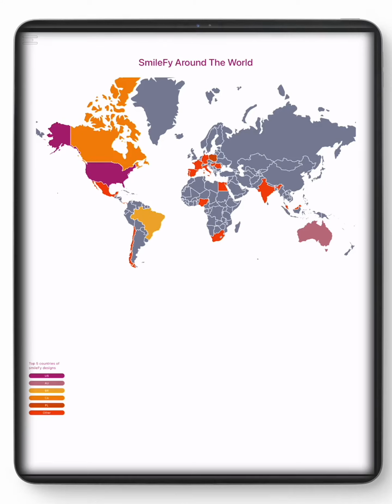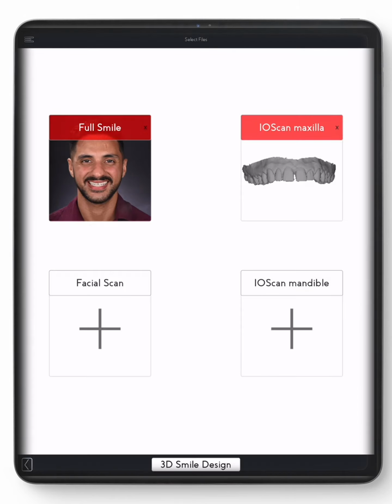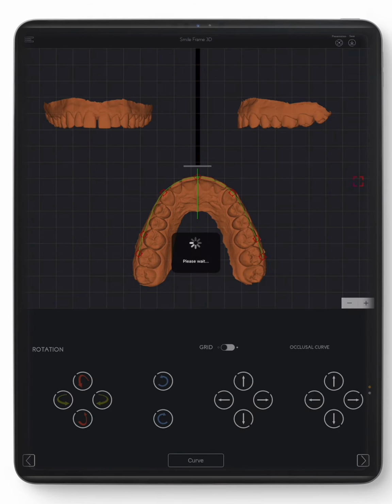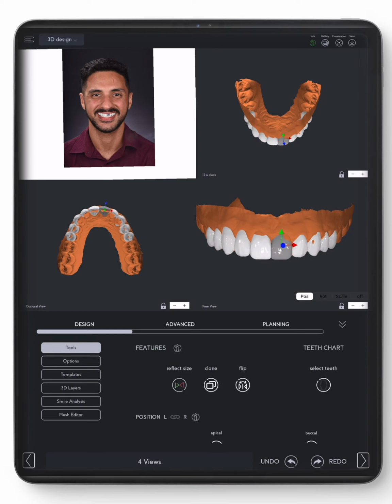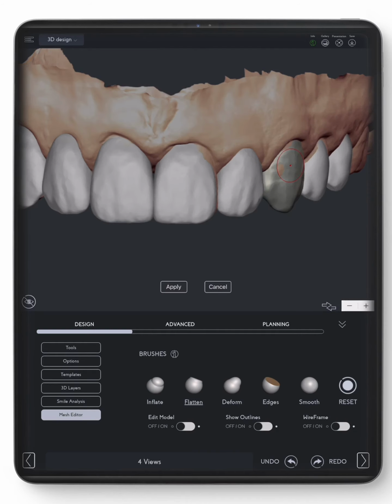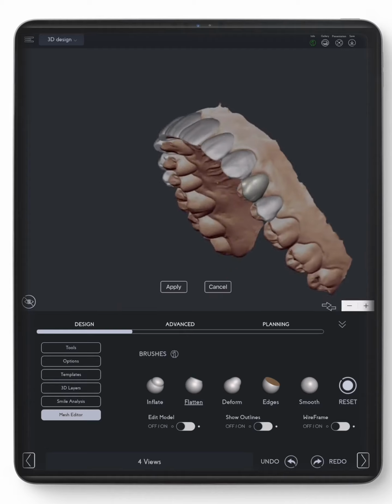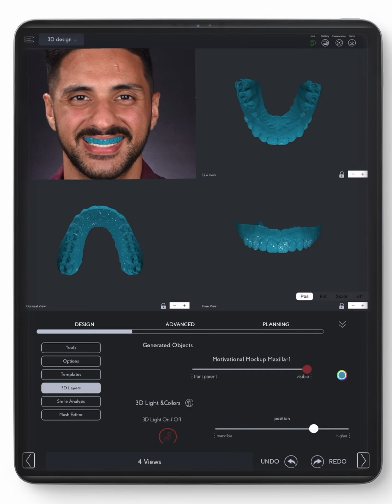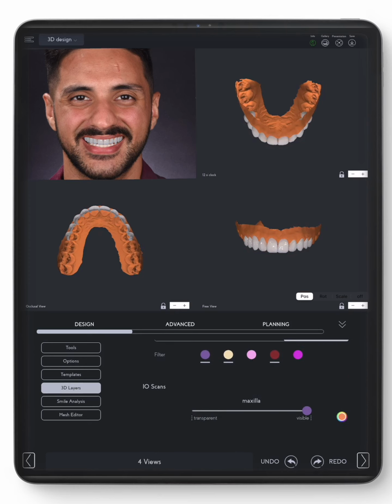3D Design & Mockup in less than 5 min. SmileFy workflows powered by AI.